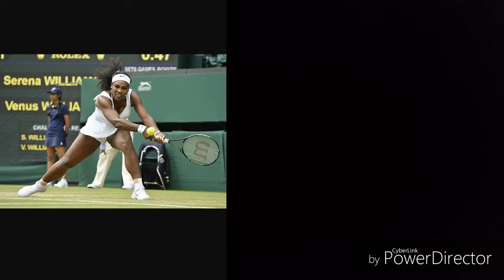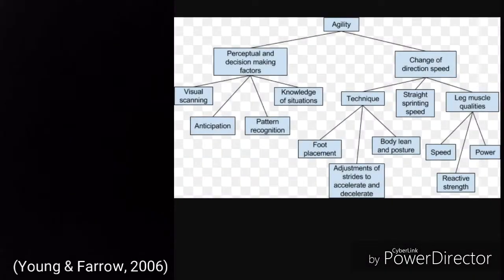Vlog 5 - Agility